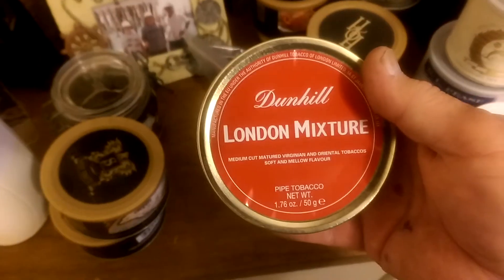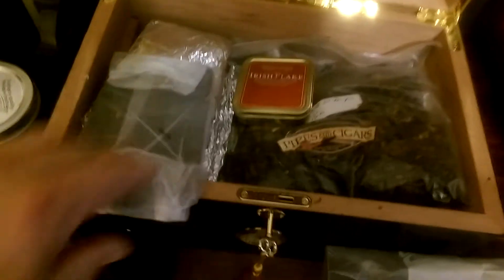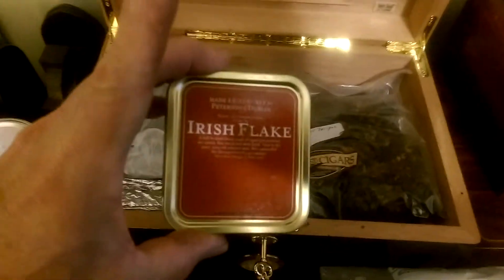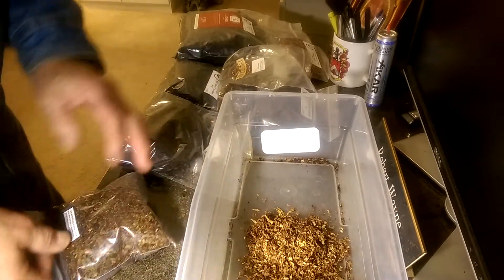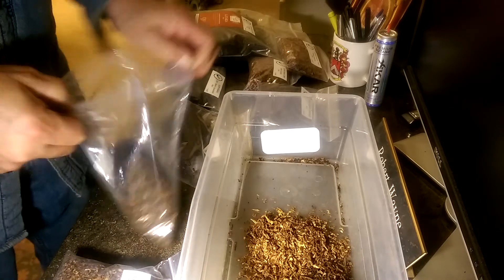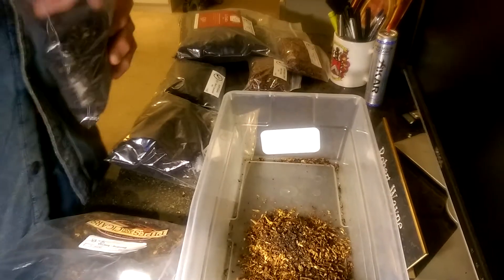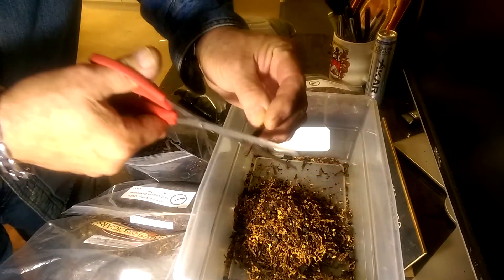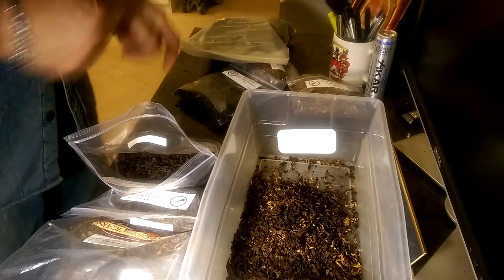How to Blend Pipe Tobacco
Demo of blending technology.